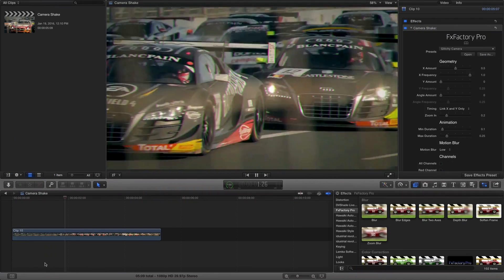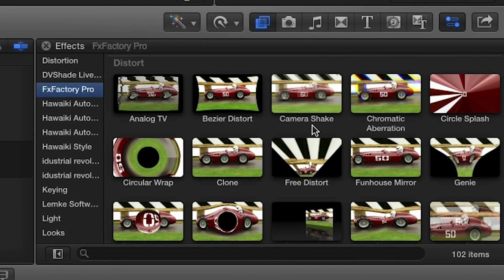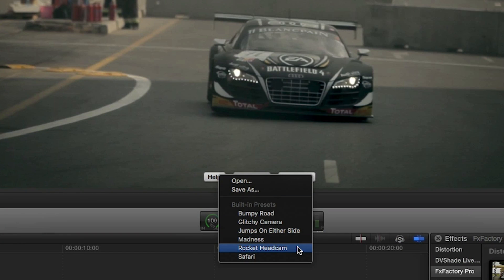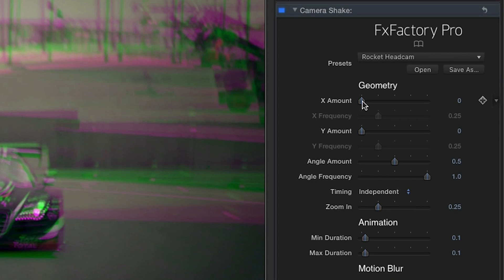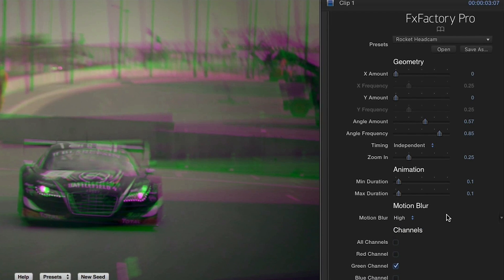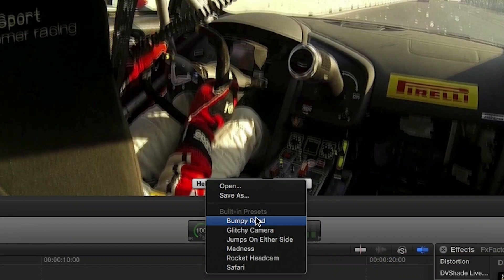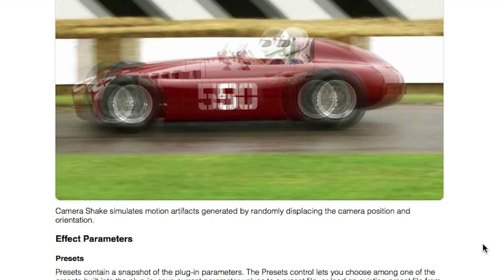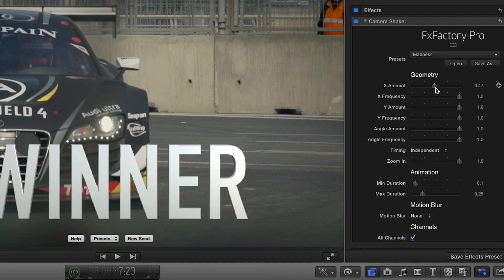Camera Shake Effect for Final Cut Pro X, Premiere Pro, After Effects and Motion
Camera Shake simulates motion artifacts generated by randomly displacing the camera position and orientation.